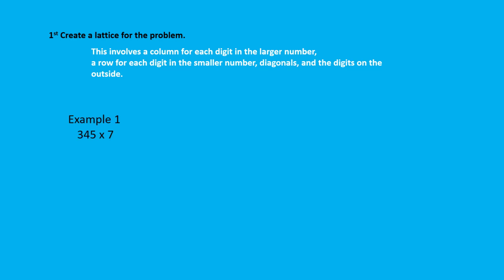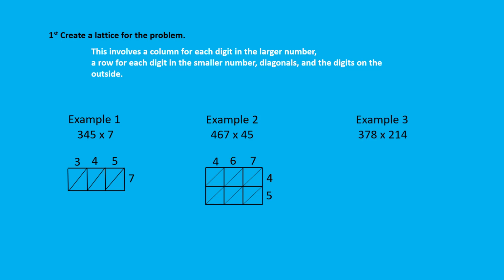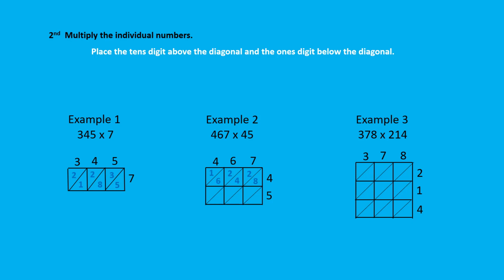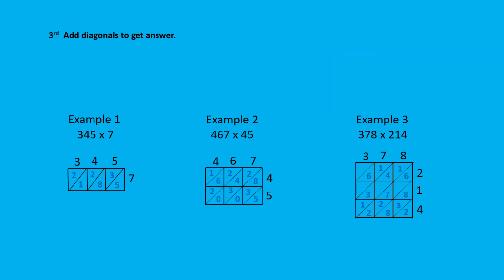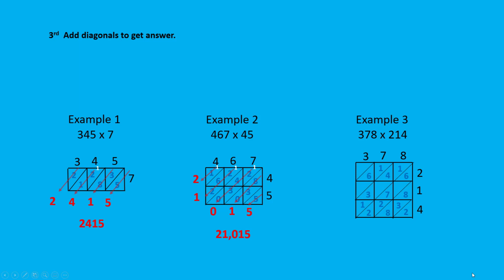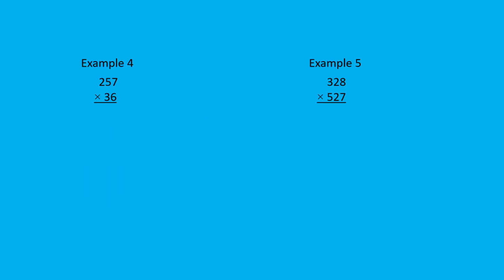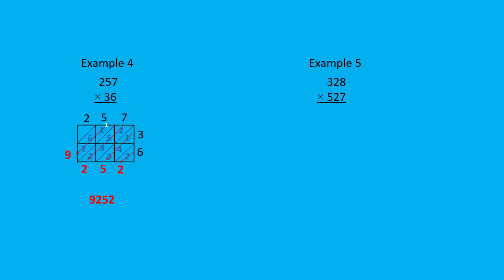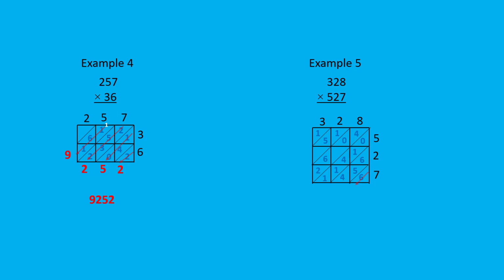Multiplication of Whole Numbers (Lattice Strategy)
This video will introduce you to a non-traditional strategy for multiplying whole numbers known as Lattice Multiplication.